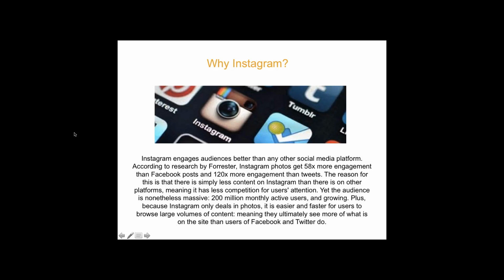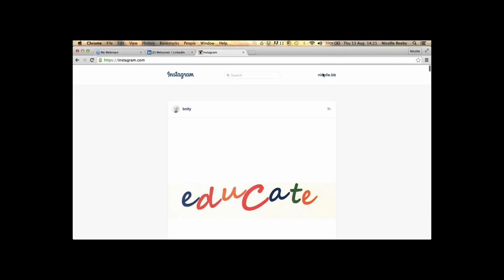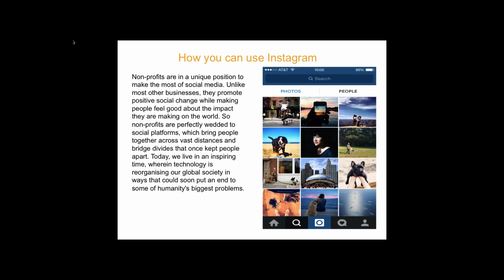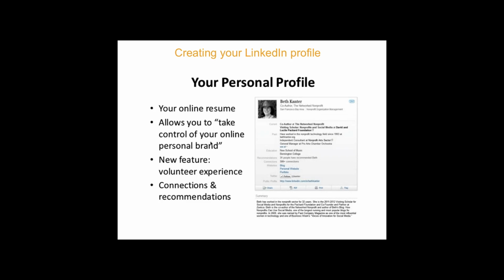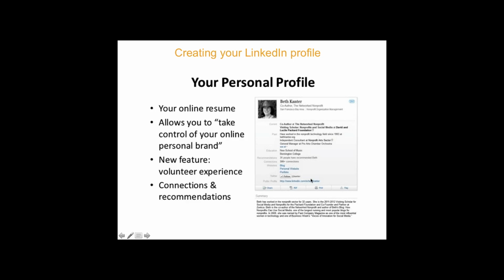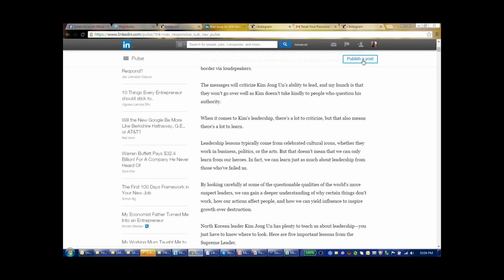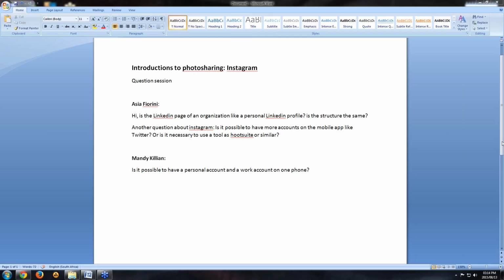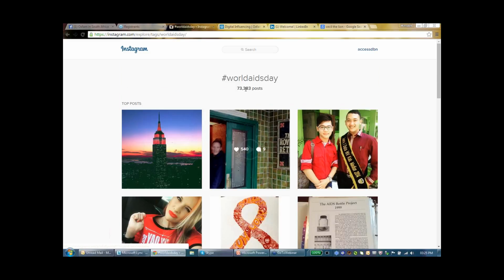Introduction to Instagram and LinkedIn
Learn how to use Instagram and LinkedIn as tools for sharing content.